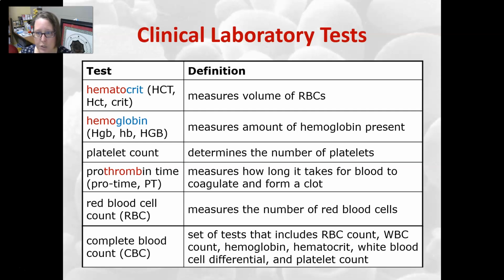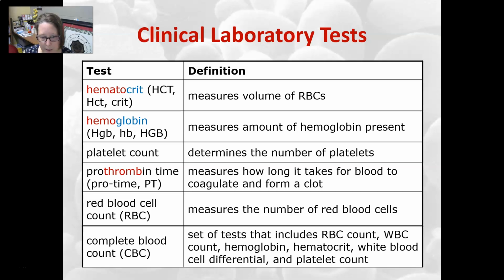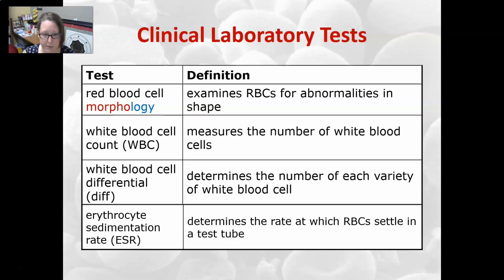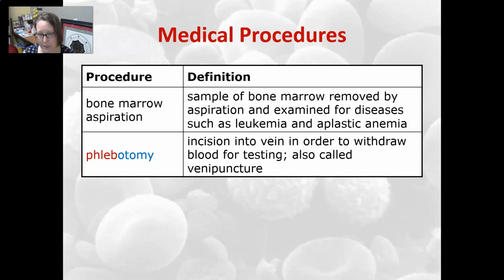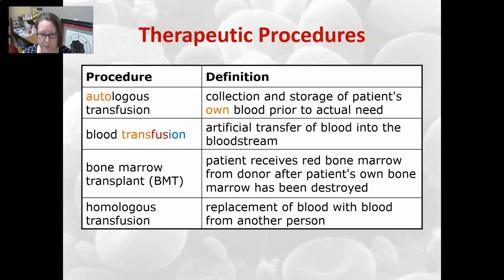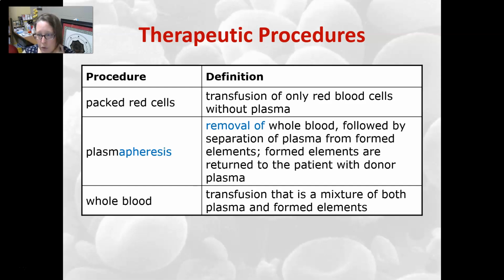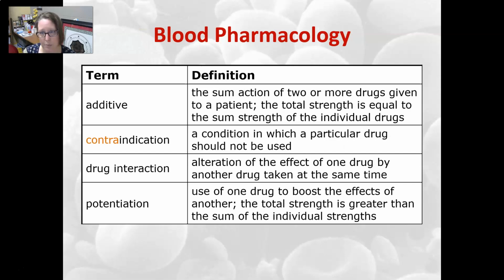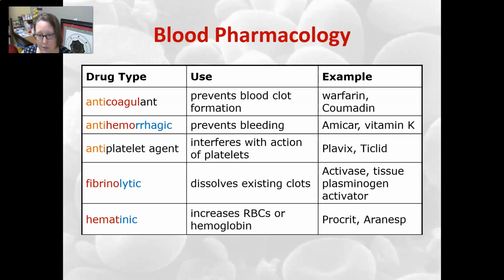Medical Terminology Diagnostic and Therapeutic Procedures for Blood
The clinical lab tests, medical procedures, therapeutic procedures, and pharmacology terms that relate to blood.